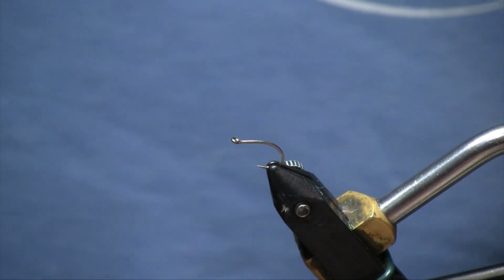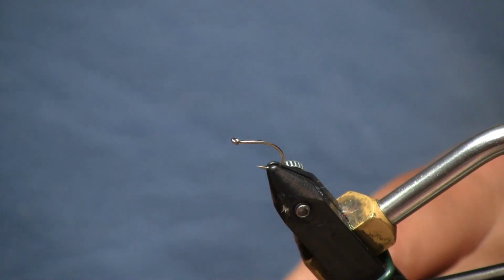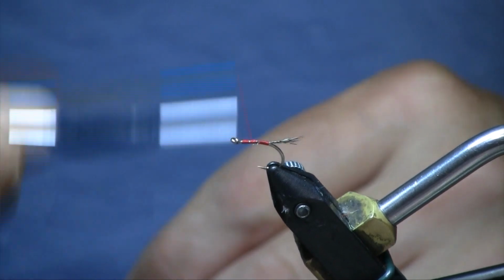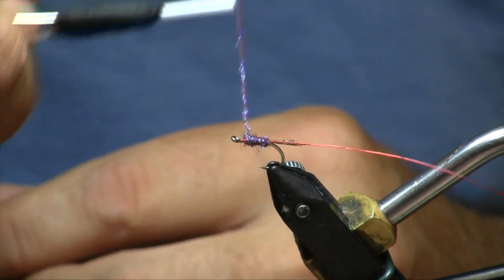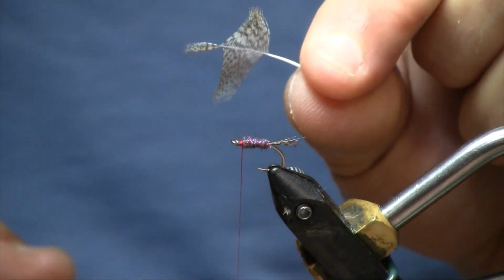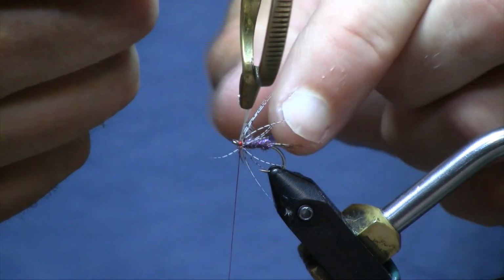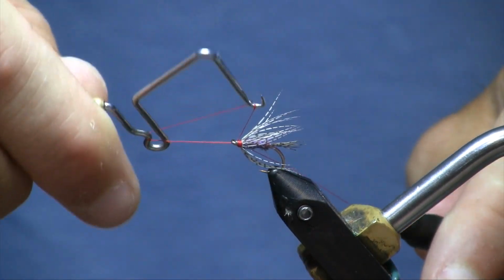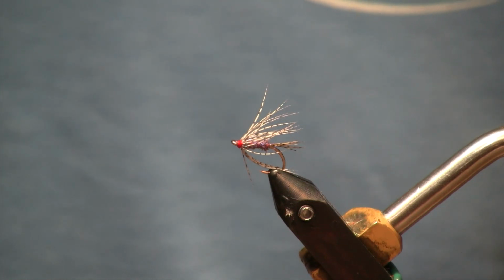Duracel Soft Hackle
Craig McDonald's Duracell Nymph was an instant success the first time I took it for a spin several years ago.&nbsp; It was early July on North Central Washington's Methow River and the river had dropped into that perfect "not too high, not too low" flow that we anxiously await each summer.&nbsp; Caddis swarmed the bankside willows, annoyingly crawling inside the lenses of my polarized glasses and sometimes flying into my mouth.&nbsp; The Duracell Nymph fished along the bottom and in smaller sizes fished as a dropper beneath a Chubby Chernobyl could do no wrong.&nbsp; It caught big rainbows and westslope cutthroat all day long.&nbsp; I've had similar experiences with the pattern throughout the west from Colorado to Idaho and it's become my go-to nymph, particularly throughout the summer.&nbsp;

As far as I can tell, if there's one feature of the Duracell that stands out as a key fish-fooling material it's the UV brown Ice Dubbing used the body.&nbsp; It's an interesting color that matches a lot of caddis pupae and various mayfly nymphs and maintains an oddly attractive purplish UV glow in the water.&nbsp; Nymphing certainly has its place and is no doubt one of the most effective ways to catch obscene numbers of trout, especially on a euro rig.&nbsp; Sometimes, however, when lots of bugs abound near the surface and trout are suspended higher in the water column to feed on them, fishing deep is not the best course of action.&nbsp; I wanted an unweighted pattern that could fish near the surface when trout are clearly looking up, but that still had that magically unequivocal&nbsp; power of the Duracell Nymph.&nbsp; So I tied a soft hackle.&nbsp; Swinging soft hackles on a light trout spey is one of my all-time favorite summer tactics.&nbsp; Afterall, fly fishing is a contest of fun rather than numbers, and at its core, is about catching fish the way you want to rather than employing the deadliest means possible.&nbsp;

So try swinging the Duracell Soft Hackle either by itself or as a trailer fly behind a small streamer.&nbsp; You can also fish it as a dropper off of&nbsp; a dry fly during a hatch when fish are slurping emergers in&nbsp; the film.&nbsp; Fish it how you like, and make no mistake; that distinctive Ice Dubbing hue in the body still captivates trout from the cobbled stream bottom all the way to the riffled surface.&nbsp; I really like simplicity of sparse partridge for the hackle on my soft hackles, but don't be afraid to spin a loop of dun-colored CDC behind the partridge if you want to fancy it up.&nbsp; That version works really well too.

Duracell Soft Hackle Recipe:
Hook: #12-16 Daiichi 1150
Thread: Red 8/0 Semperfli Classic Waxed Thread
Tail: Partridge Fibers
Rib: Small Red Ultra Wire
Body: UV Brown Ice Dubbing
Hackle: Partridge